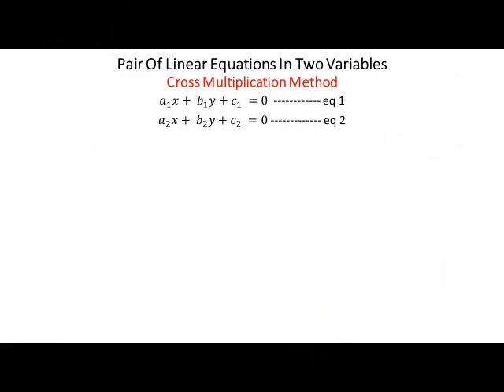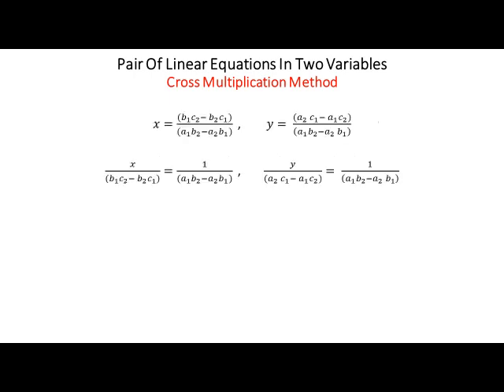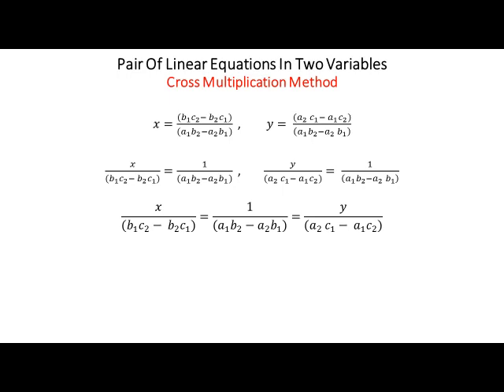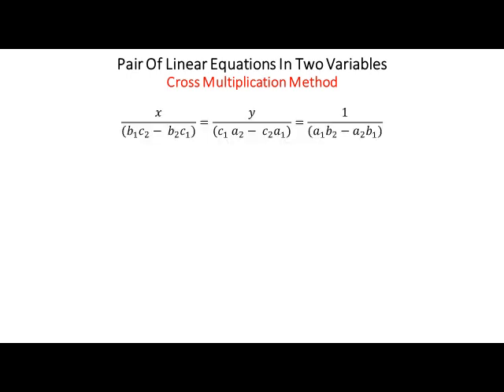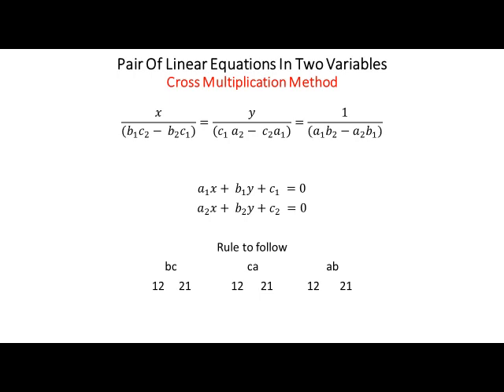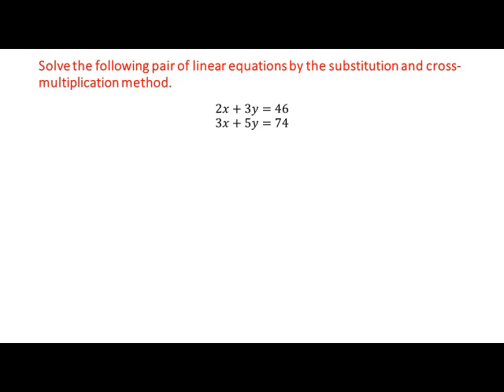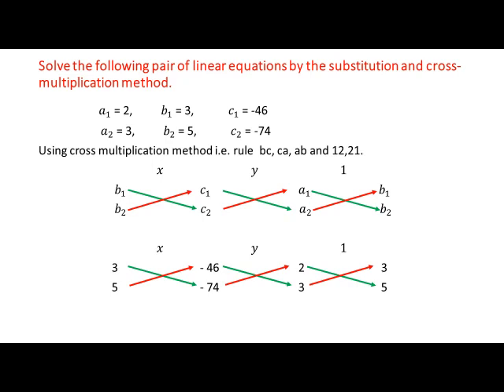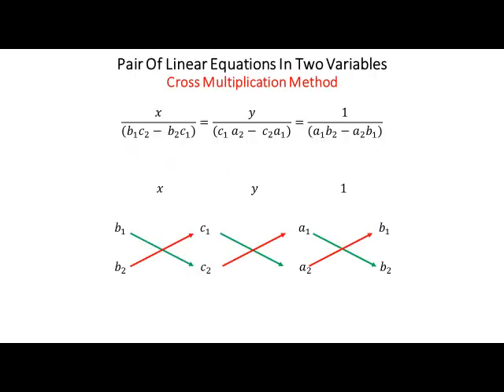class 10, cross multiplication